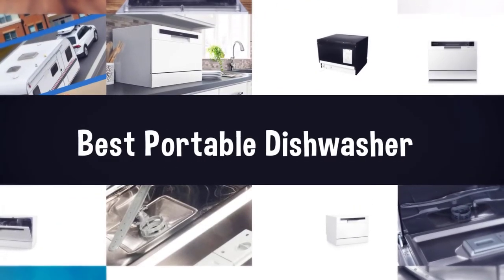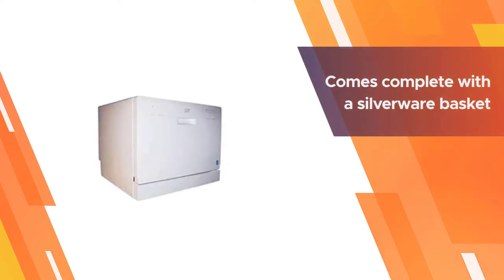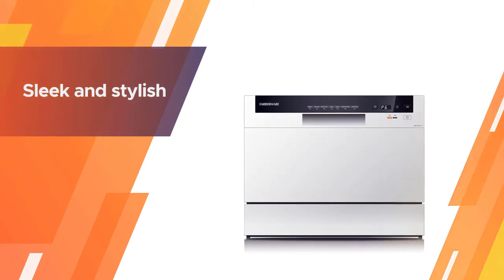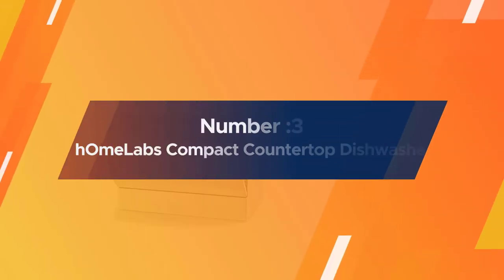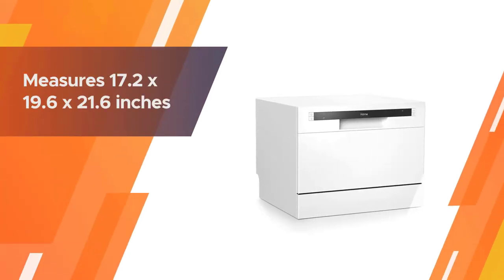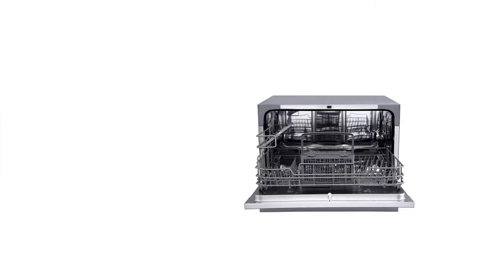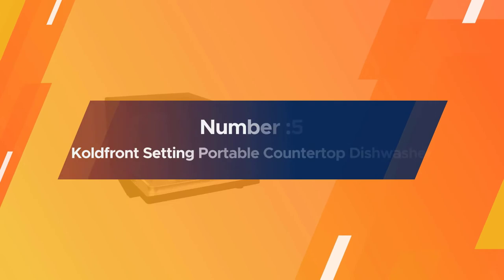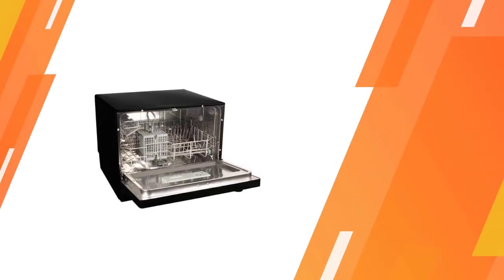Top 5 Best Portable Dishwasher Review in 2023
Best Portable Dishwasher featured in this Video:
0:18 1. SPT Countertop Dishwasher
1:12 2. Farberware Professional FCD06ABBWHA Compact Portable Countertop Dishwasher
2:06 3. hOmeLabs Compact Countertop Dishwasher
3:00 4. EdgeStar DWP62SV Energy Star Rated Portable Countertop Dishwasher
3:54 5. Koldfront 6 Place Setting Portable Countertop Dishwasher

What Is a Portable Dishwasher?
A dishwasher is a machine for cleaning dishware and cutlery automatically. Unlike manual dishwashing, which relies largely on physical scrubbing to remove soiling, the mechanical dishwasher cleans by spraying hot water, typically between 45 and 75 °C (110 and 170 °F), at the dishes, with lower temperatures used for delicate items. By purchasing the best portable dishwasher, you are able to access the same powerful cleaning performance and convenience of a standard-sized dishwasher - but on a smaller scale instead.

What is the Best Portable Dishwasher to buy?
If you are looking for the top Portable Dishwasher , then you are in the right place.